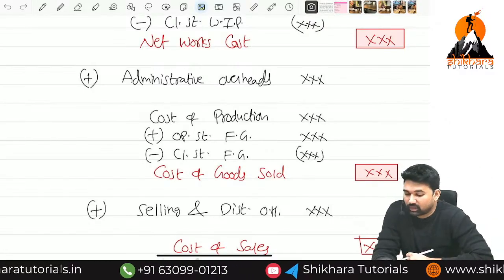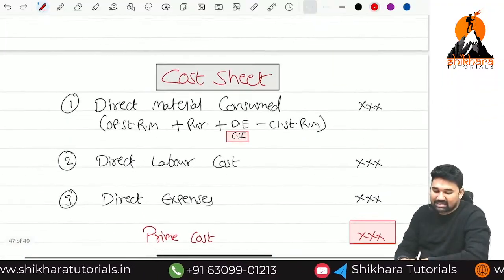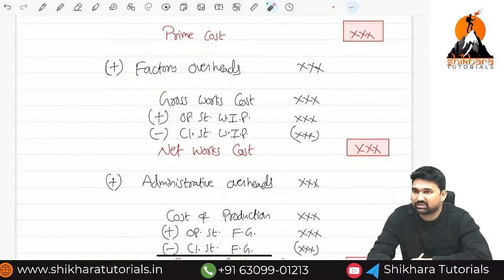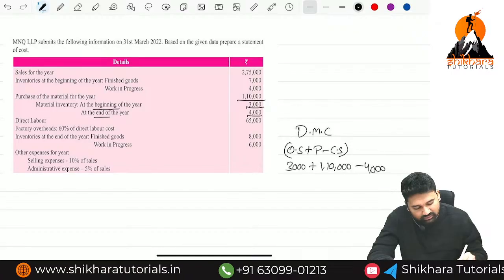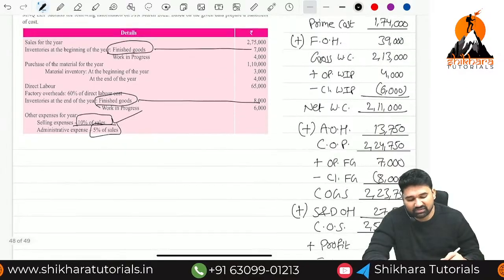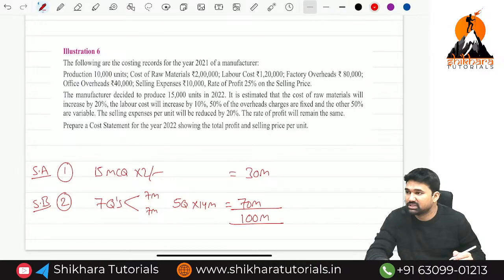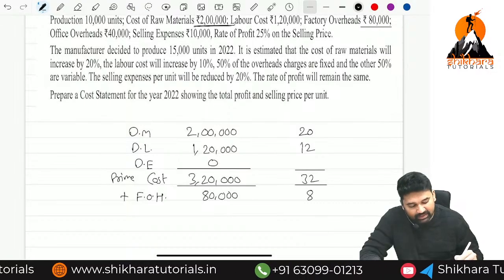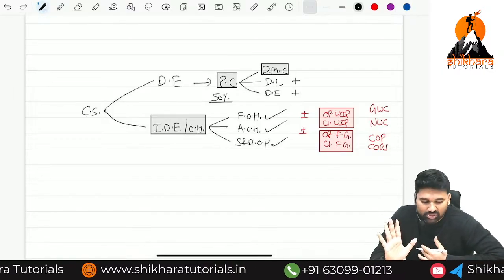CMA INTER | REGULAR BATCH | P8 COST ACCOUNTING - CLASS 5 | DEC 25/JUNE 26